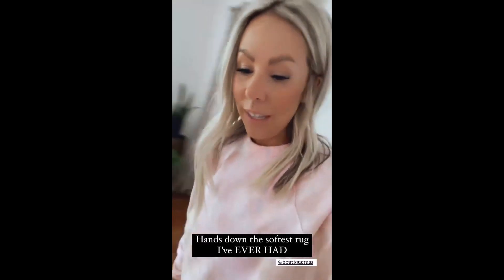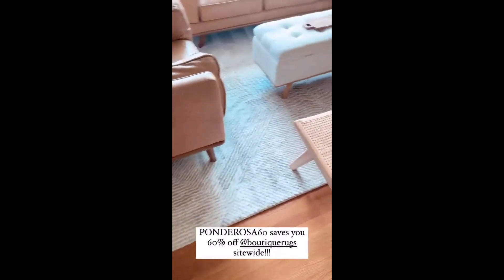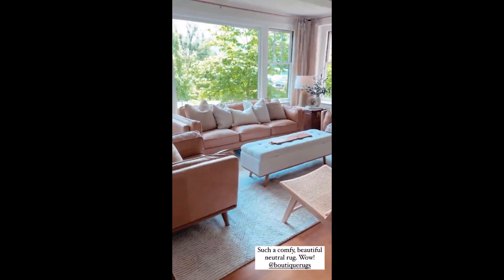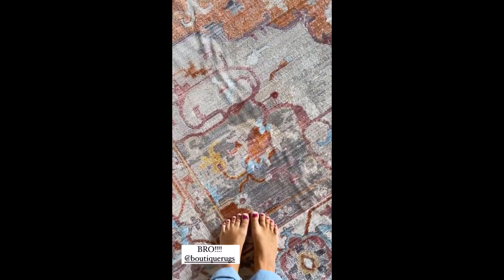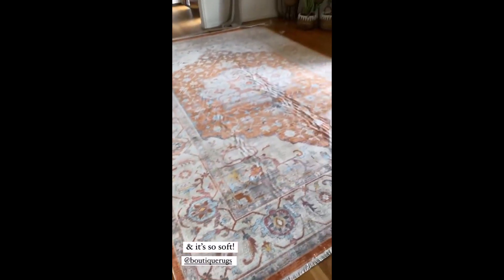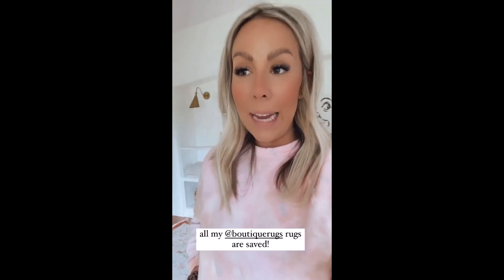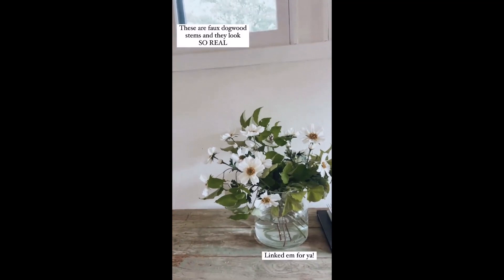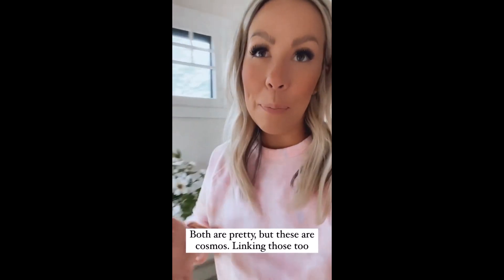Ponderosa and Plaid - 05.20.21